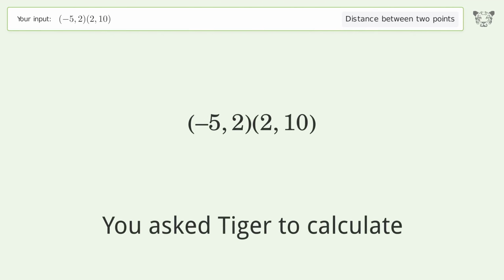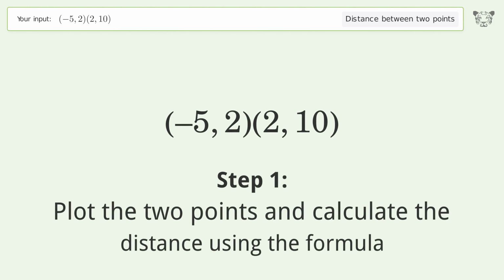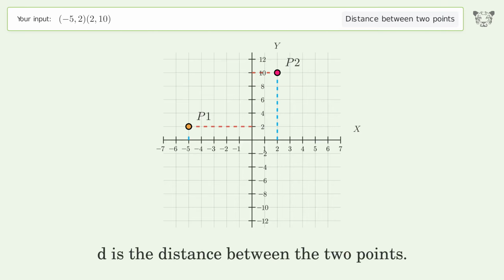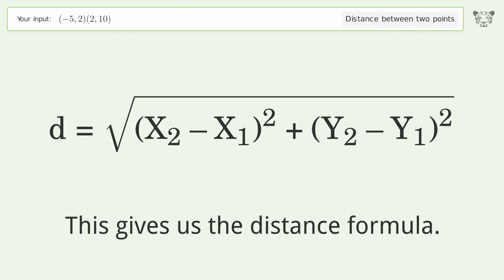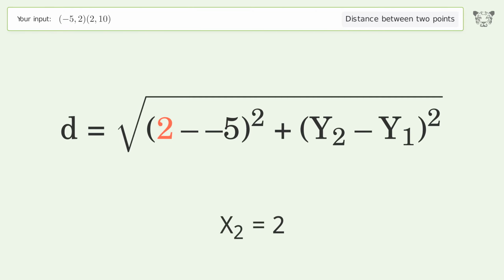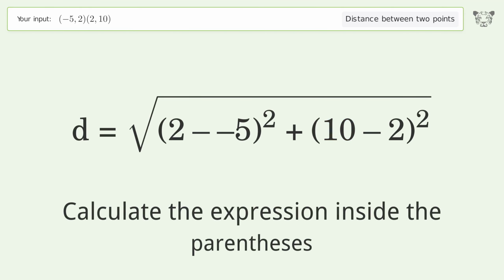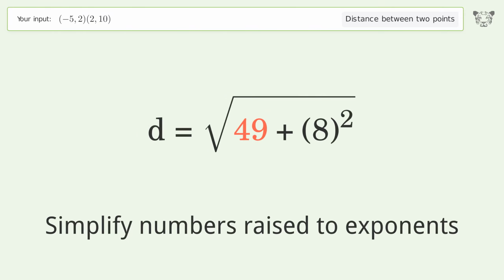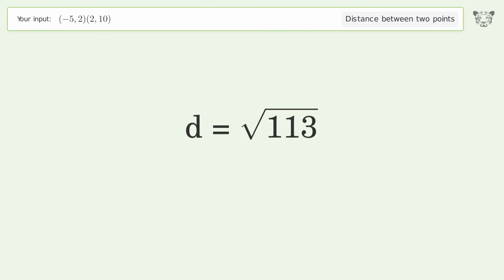Find the distance between two points p1 (-5,2) and p2 (2,10): Step-by-Step Video Solution